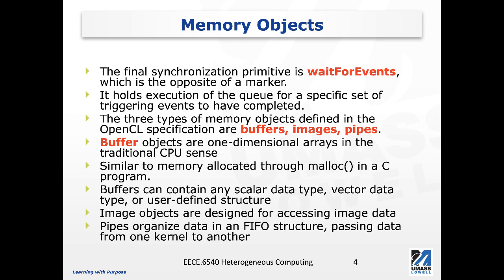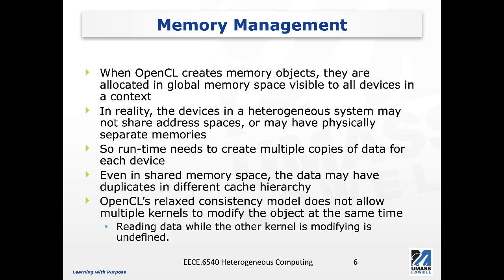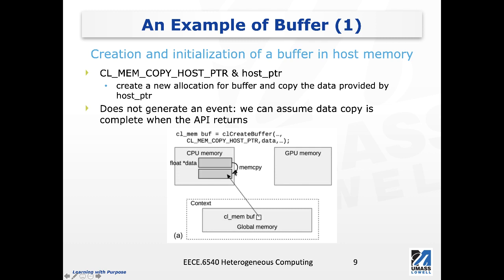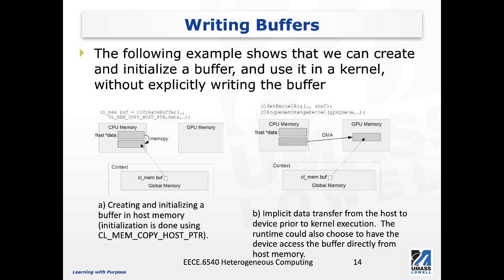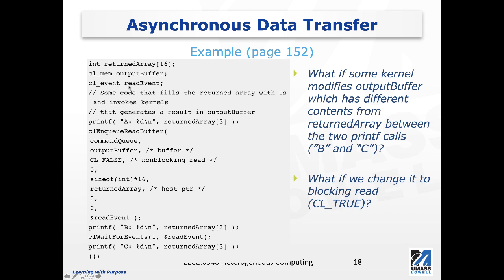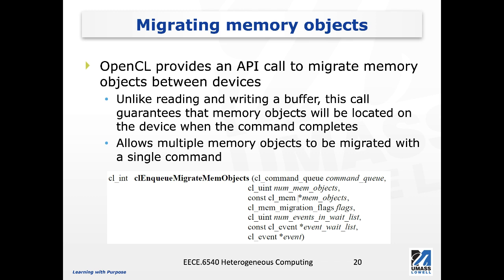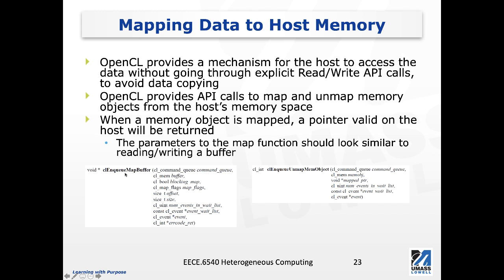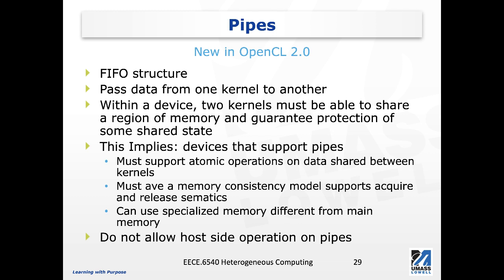EECE.6540 Lecture 6 Host Memory Model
Host Memory Model in OpenCL Framework